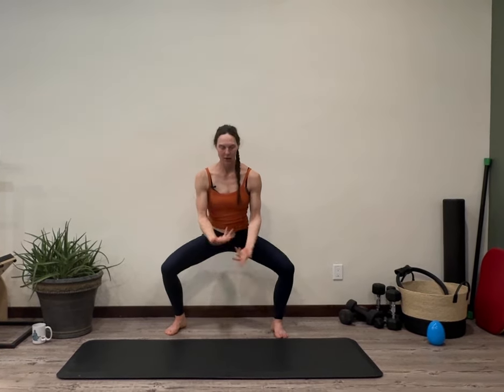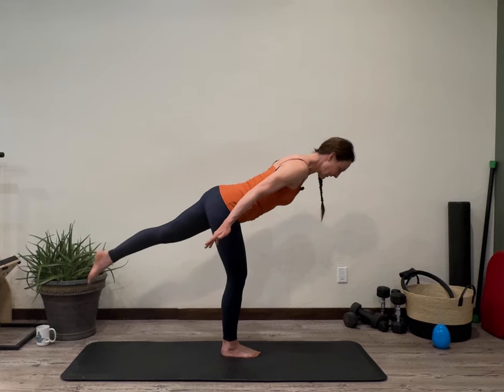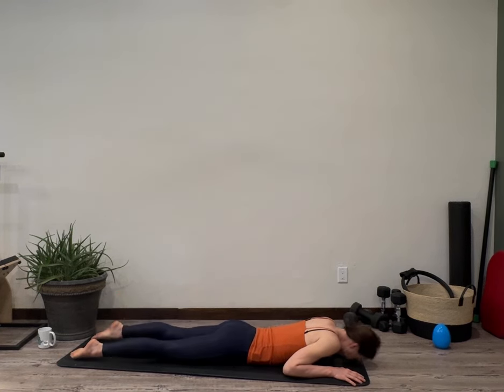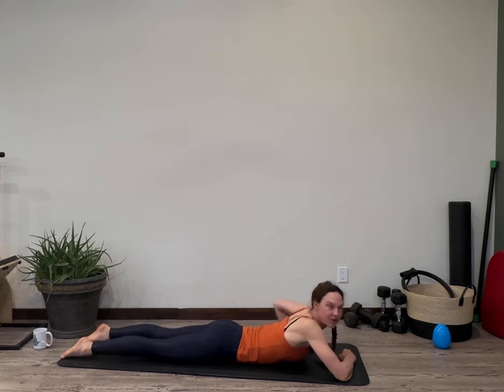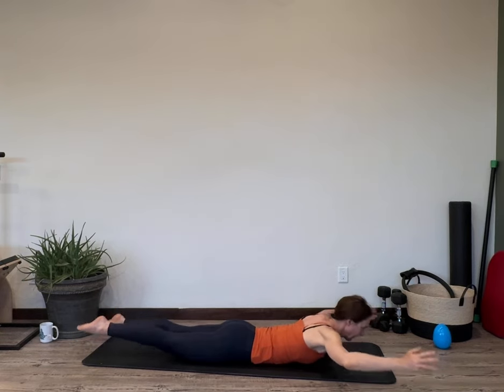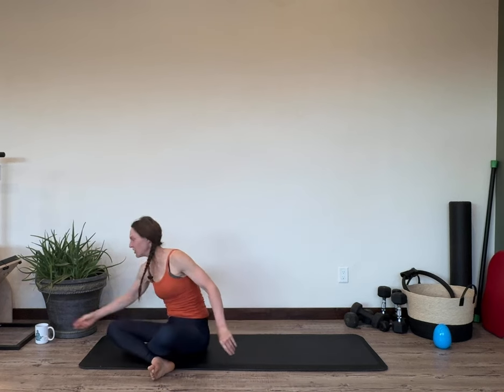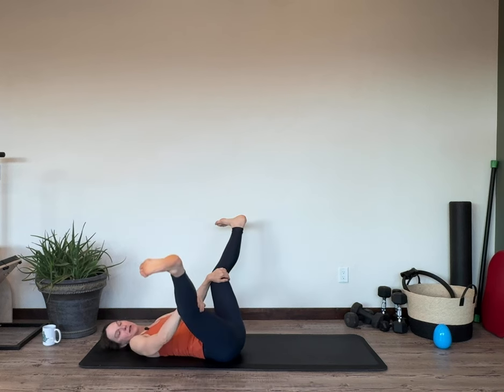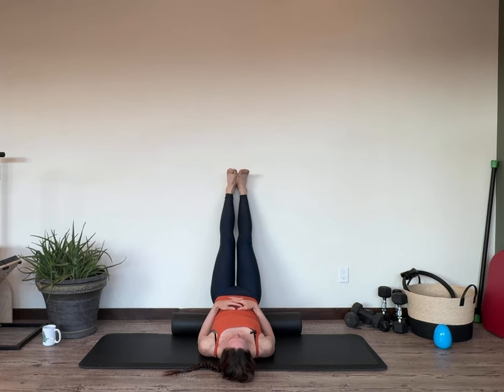1 Hour Pilates Mat: Full Body Routine with Erin Garvin. Core, Balance, Posture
Get strong and flexible with Master Trainer Erin Garvin in pilates for core, balance, and posture. Improve balance, posture, grace, breathing, and focus with pilates mat. Enjoy a full body pilates workout  you can do at home or anywhere. Strengthen and tone your whole body and stretch your muscles to improve flexibility and range of motion in your joints.
Get strong bones and muscles, improve balance, work your abs, and improve posture in this one hour pilates class.

Improve your core strength and prevent rounded shoulders and rounded upper back with Erin’s high attention to posture corrective exercises.

Enjoy this calming pilates workout to help your body, mind, and breathing.

Join her for the full body pilates workout to strengthen the whole body, increase flexibility and range of motion.

Erin Garvin is an Exercise physiologist with a BS and MS in Exercise Science. She is a certified master pilates instructor trainer, yoga teacher, group fitness instructor, and personal trainer. She has appeared in several fitness, biking, and shooting publications and has been a fitness personality on television.

She is known for excellent cueing and being a positive, uplifting force to anyone she teaches.